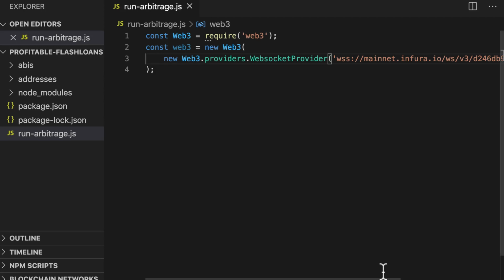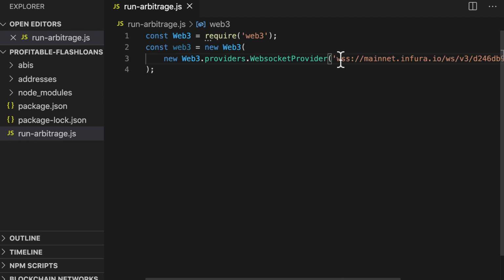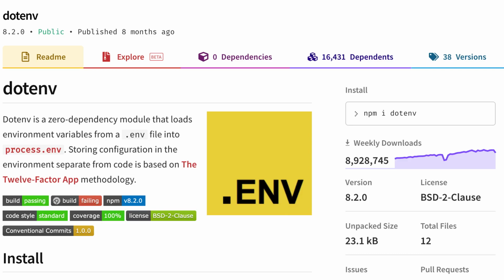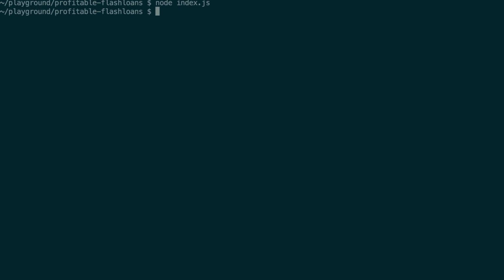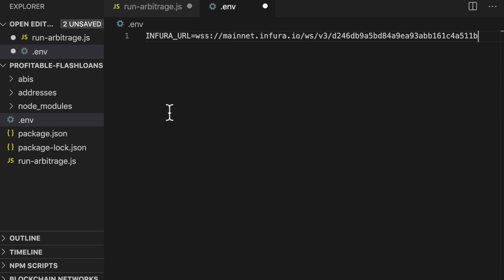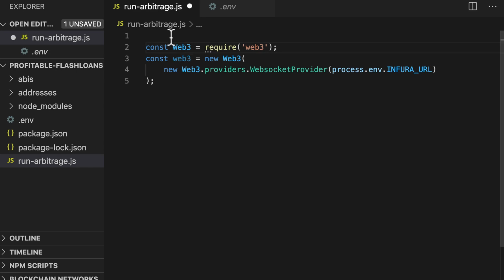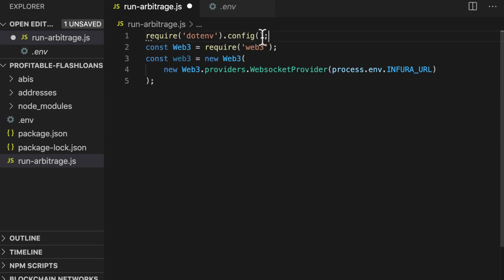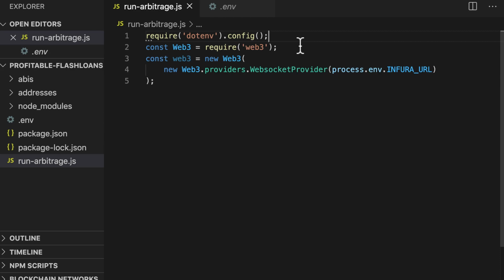11 Secrets Management private key & infura URL EatTheBlocks Pro